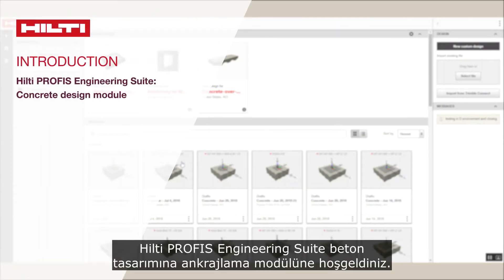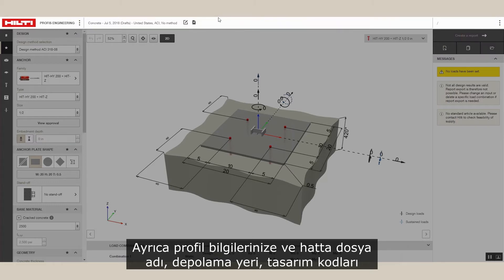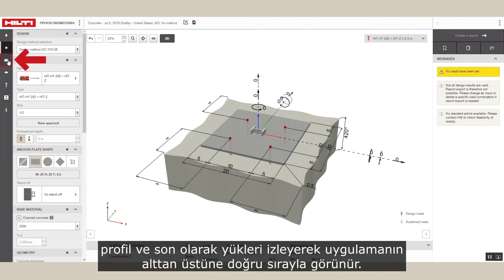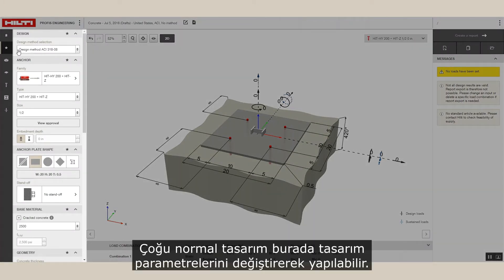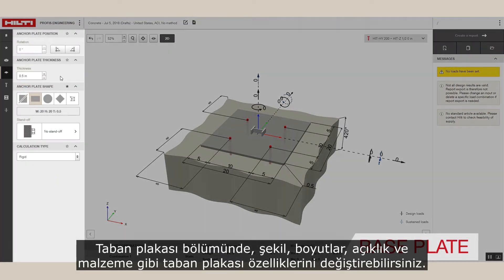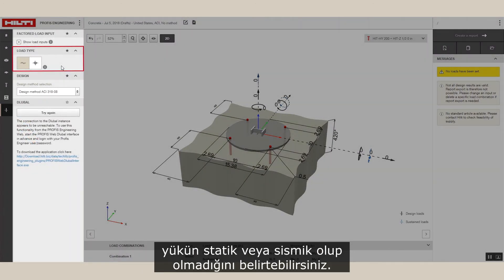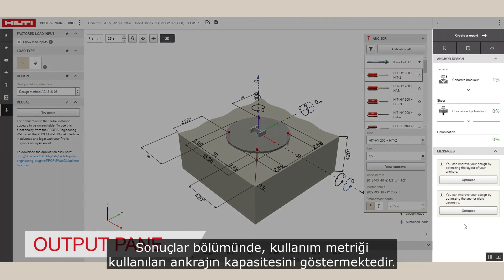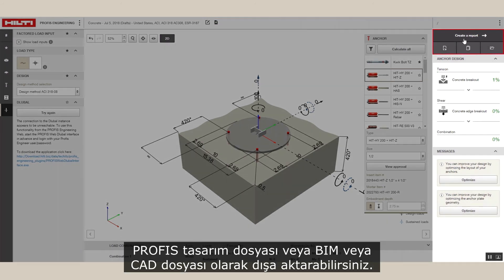HILTI PROFIS ile Beton-Çelik Bağlantısı Tasarımı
Ankraj tasarım programı Profis Engineering’i kullanarak beton-çelik bağlantısı tasarımı yapabilirsiniz. Bu videomuzda, beton tasarım modülünün detaylarını bulabilirsiniz.